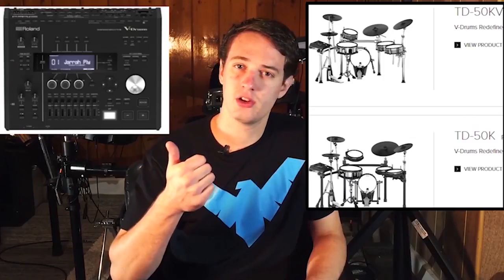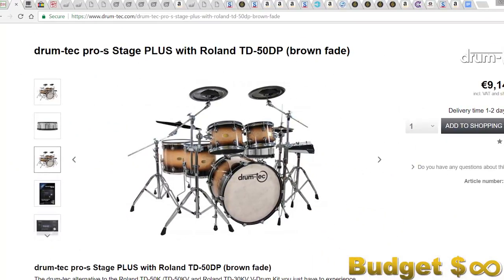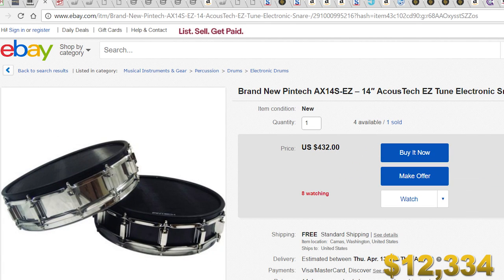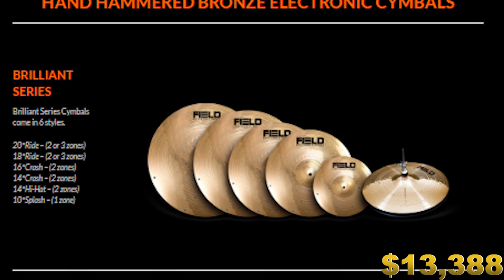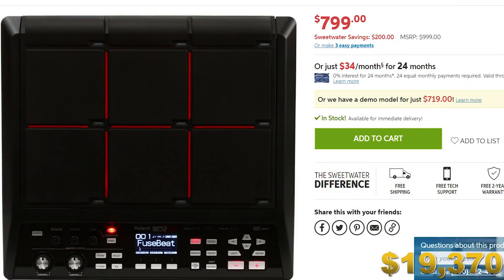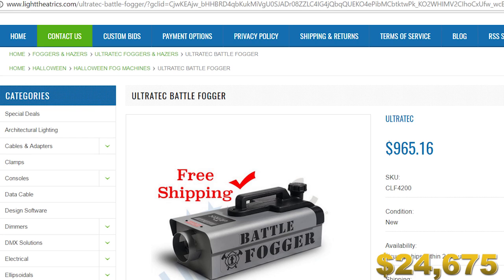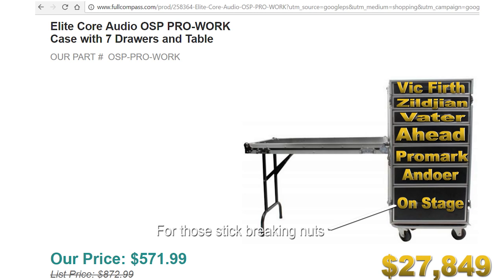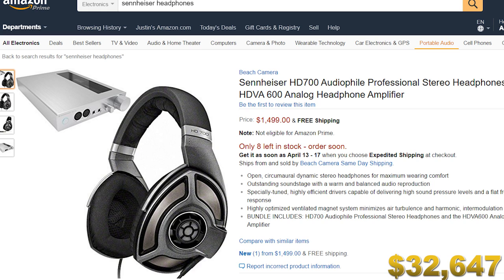How TO Go BROKE Buying An Electronic Drumset (detailed tutorial)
This video is a complete waste of your time. It's an in-depth tutorial on how to go broke buying an electronic drum setup. I go all the way adding everything I could think of. You'll need to take out a small mortgage just to buy this thing (unless you're Bill Gates)

Handy Way To Record Your Electronic Drums:

Drummer Tshirts:

FEAR THE SNARE:

Davinci Drummer

Drum Revolution: